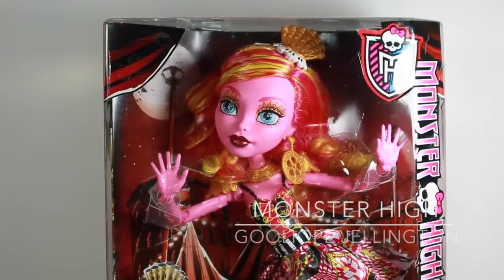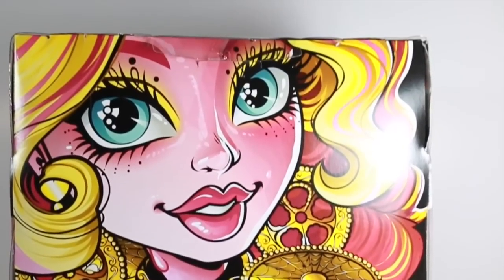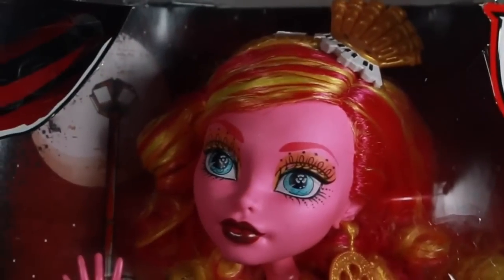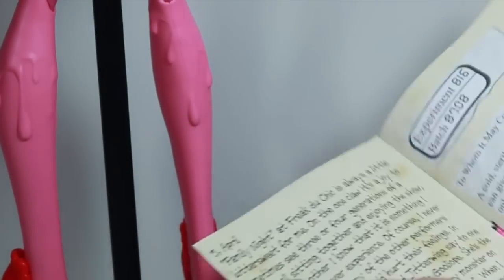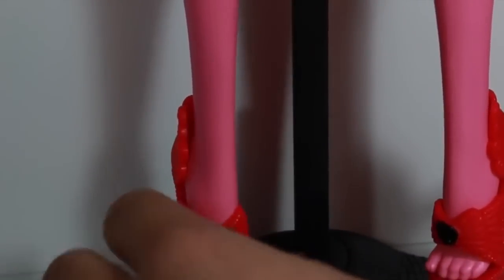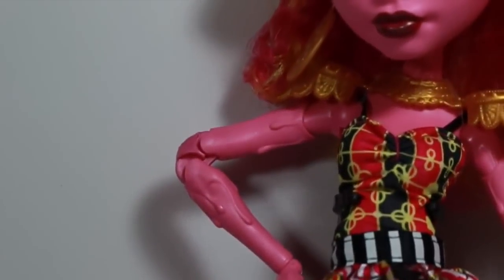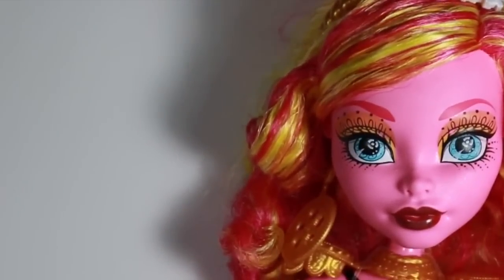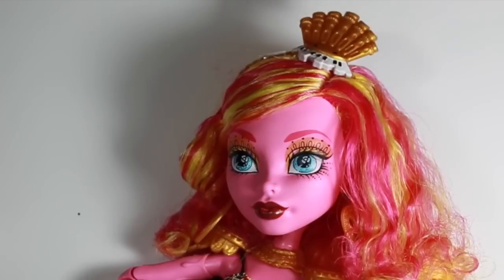Monster High : Freak du Chic Gooliope Jellington : Doll Review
Introducing... Gooliope!! I really loved this doll and was so excited to receive her in the mail today. I think she is probably one of the best ones yet! She is SUPER huge and very posable as well as freaky fabulous!

The ultimate skel-ebration of monster mania, this year's Monster High dance will be the monster bash to end all bashes (if it happens)! And as the Monster High ghouls make new beast friends, the horror show really begins. This freaky fabulous new character is larger than unlife at 17 inches tall! And of course, she wears an over-the-tent fashion with lots of freaky flair! Girls will love recreating scenes from the episodes or telling tall tales of their own. For over-the-tent excitement, collect all of the Monster High Freak du Chic dolls.

★ About Me ★

I love doing Monster High and Ever After High stop motion reviews and videos! I also love Disney and their amazing movies like Frozen, The Little Mermaid, and Tangled.

★ Fan Mail ★ - Have something clawesome you want to send me?

Clawdeena9
3865 Arborvitae Way
DeLand, Florida 32164
United States